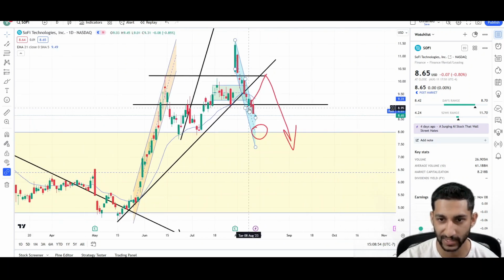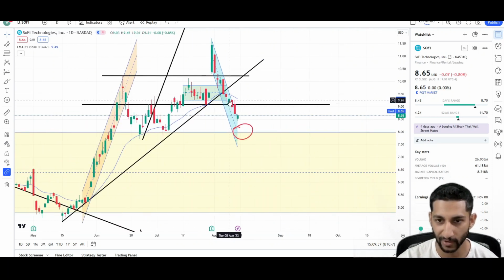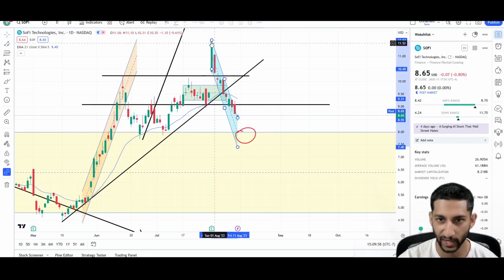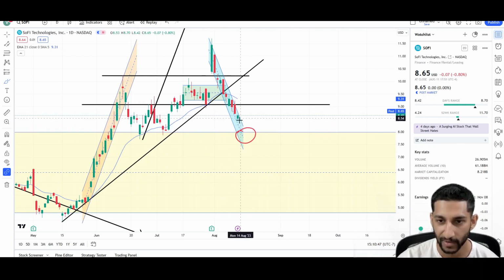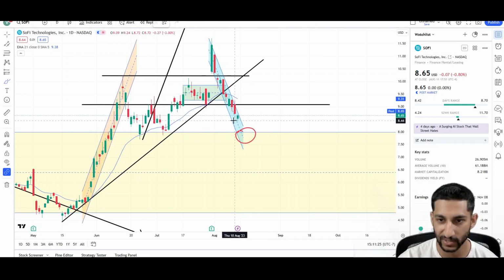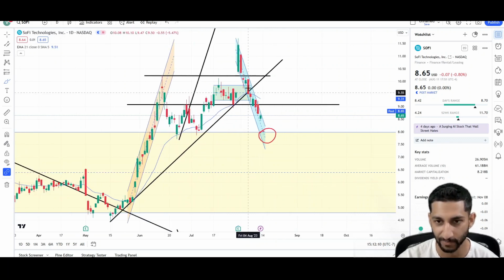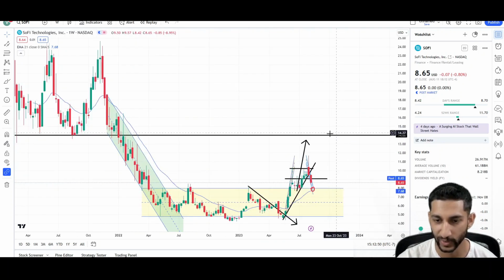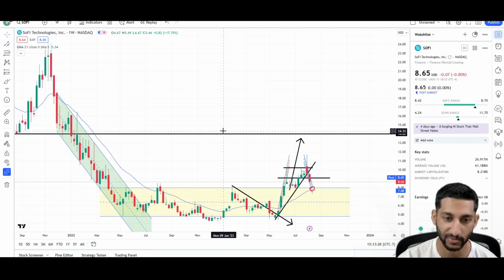BULLS HAVE NO CHANCE! SoFi Technologies Stock (SOFI)